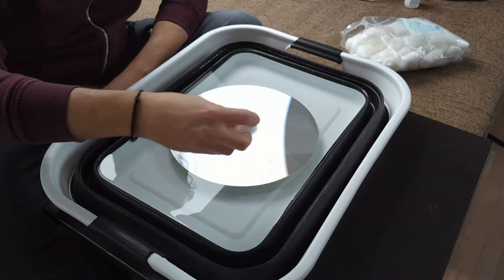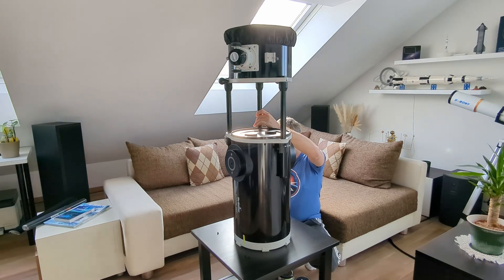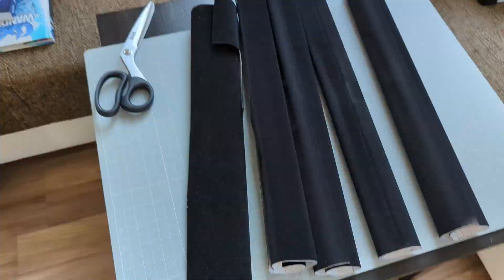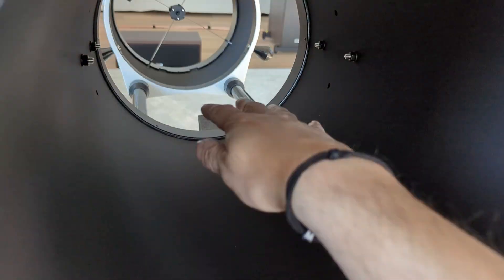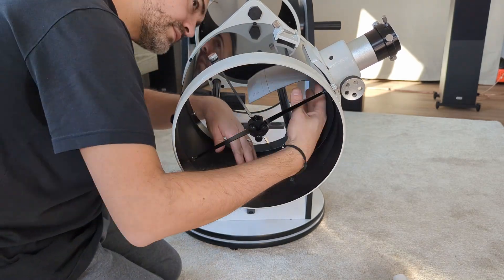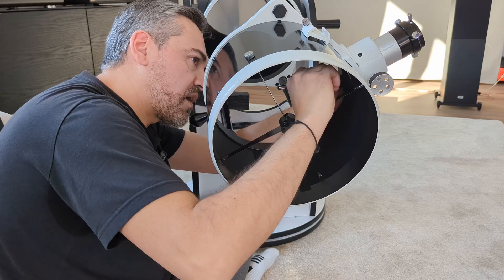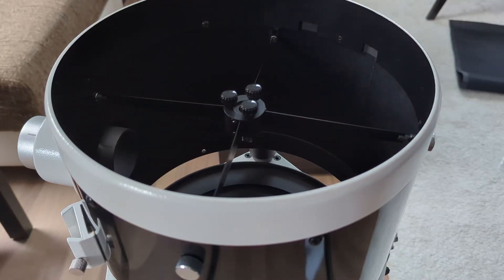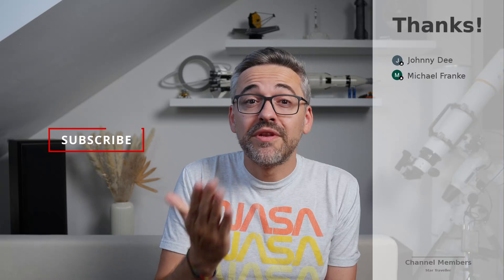Flocking the Telescope Optical Tube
This is a tutorial of how to apply light absorbing velours material (flocking) to the inside of your Newtonian telescope. Enjoy!

Items presented in the video:
Velours film (affl):

Skywatcher FlexTube 250 (affl)

NASA Apollo Saturn V Lego set (affl):